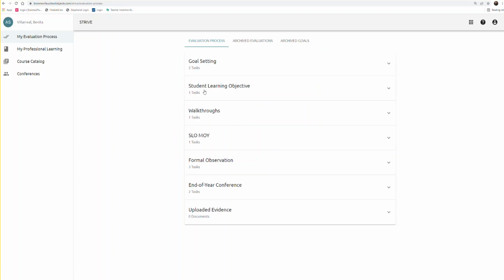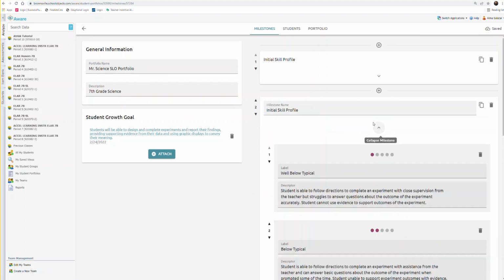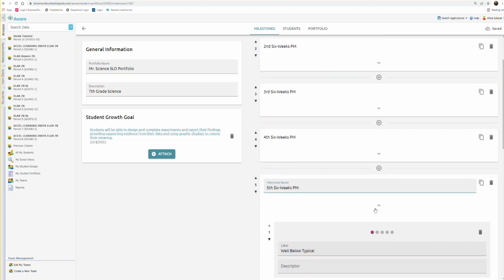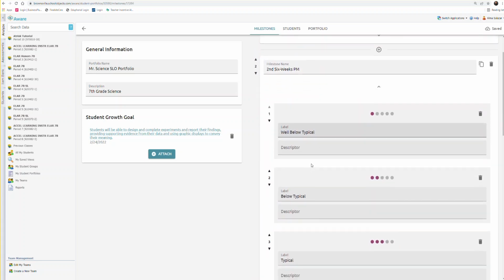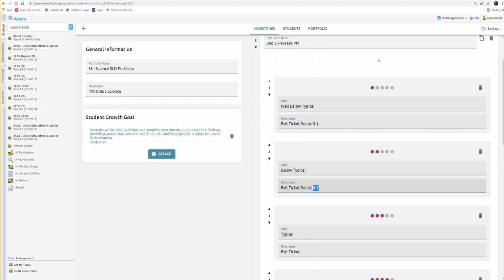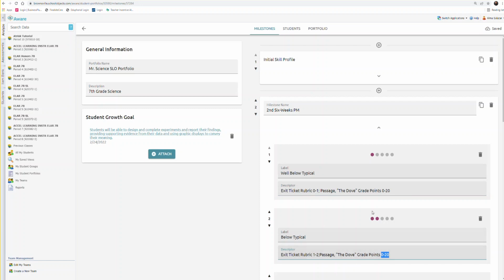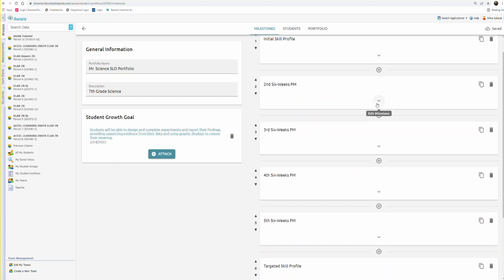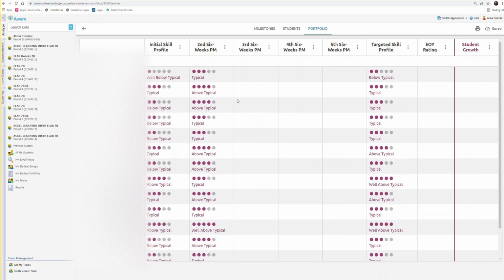Creating Progress Monitoring Points/Mapping Students